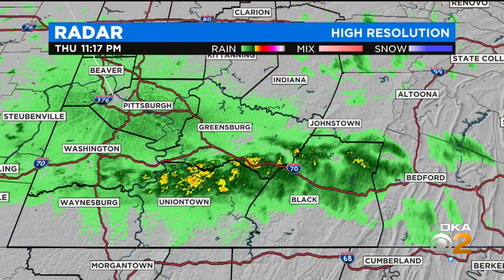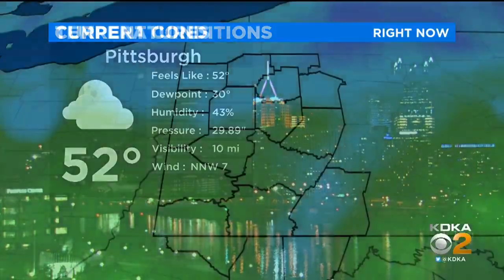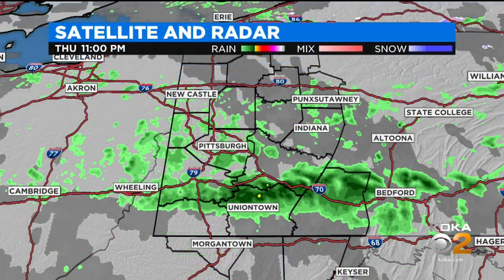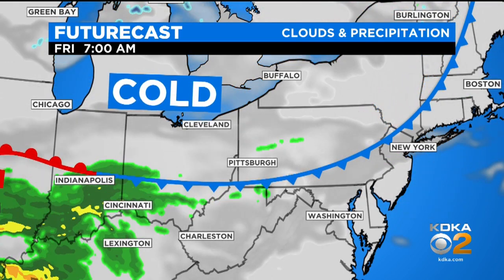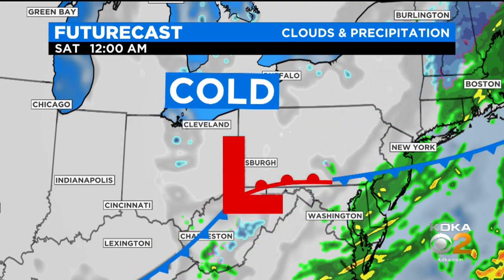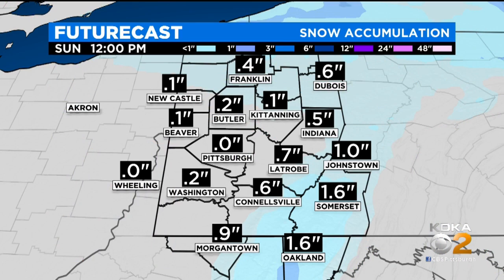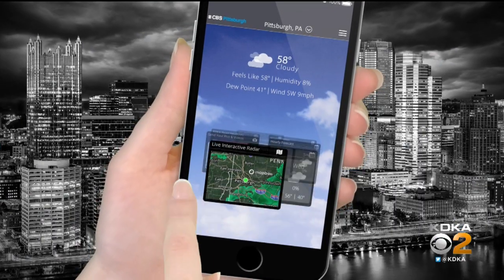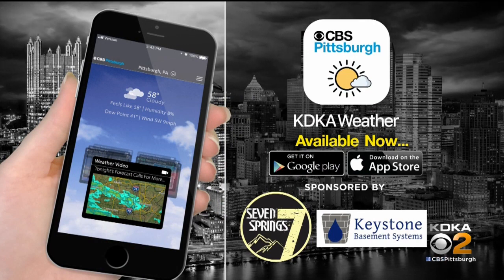KDKA-TV Nightly Forecast (5/7)